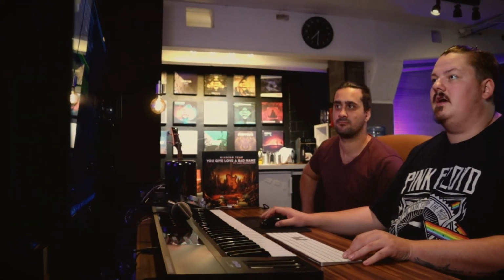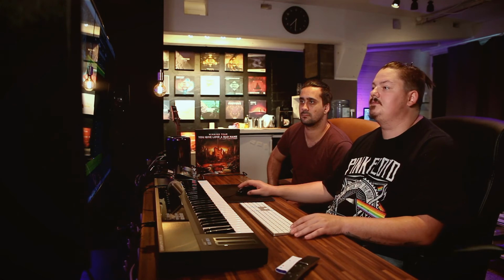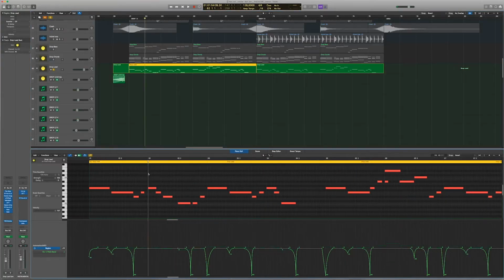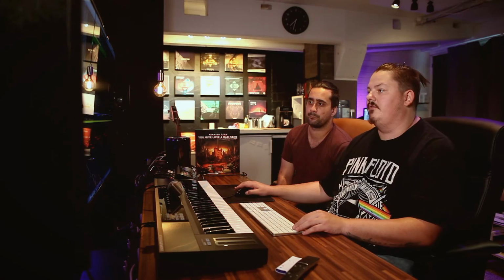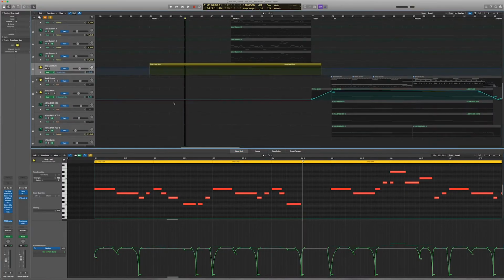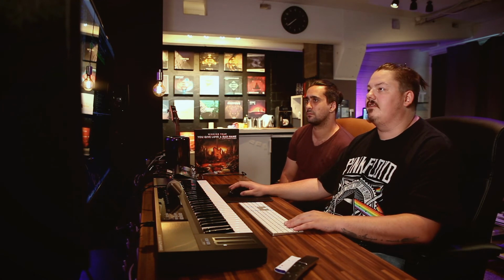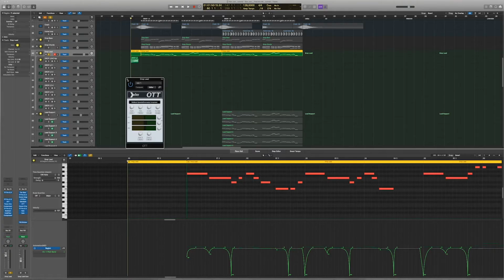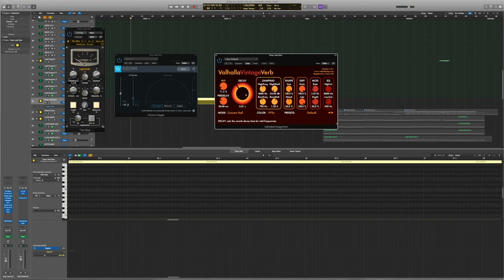How We Made "You Give Love A Bad Name"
In this tutorial series we'll talk about basic production tips as well as show pieces of our own tracks. In this tutorial we're going trough parts of our track "You Give Love A Bad Name".